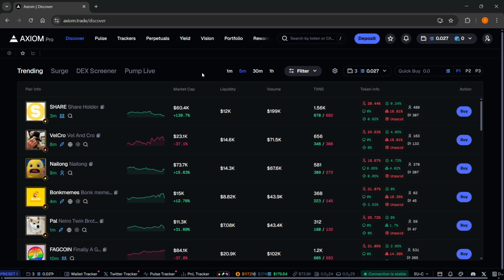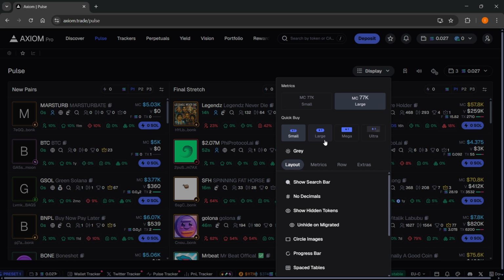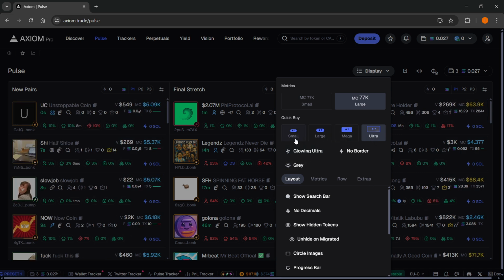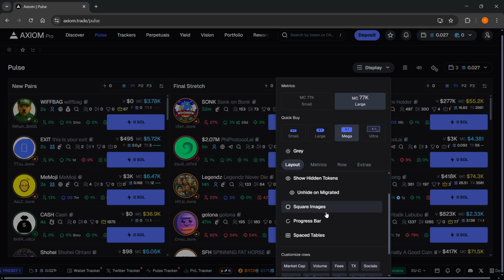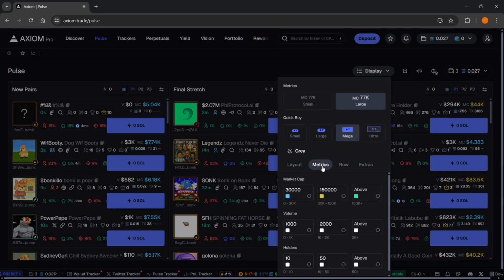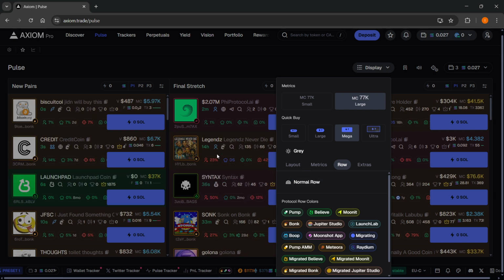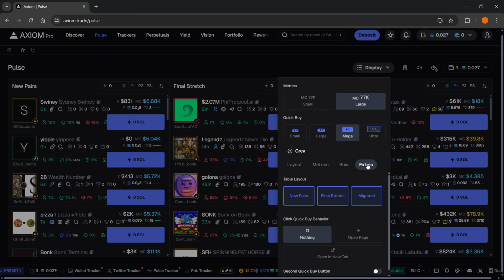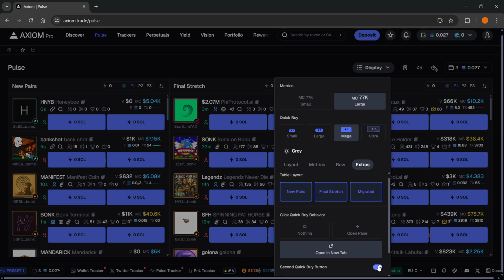How To CUSTOMIZE Pulse Tab On Axiom (QUICK & EASY) 2026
In this video, I’ll show you how to customize the Pulse tab on Axiom. This is a full guide on how to personalize and configure the Pulse section within the Axiom platform in 2026.

If you're looking to tailor your Pulse tab layout and settings on Axiom, this is the video you need to watch!